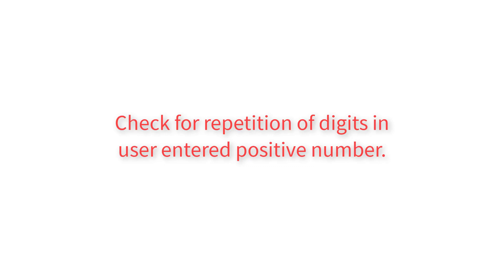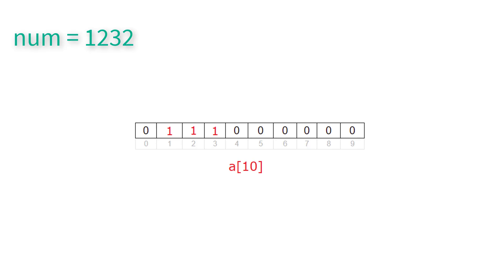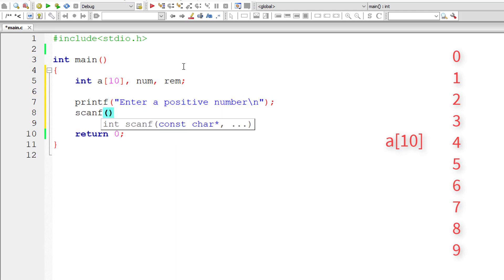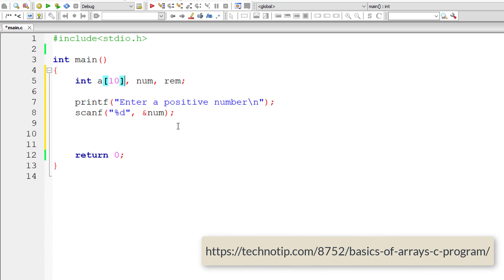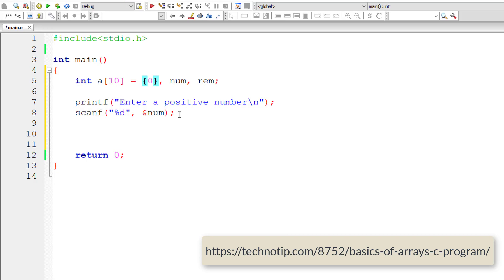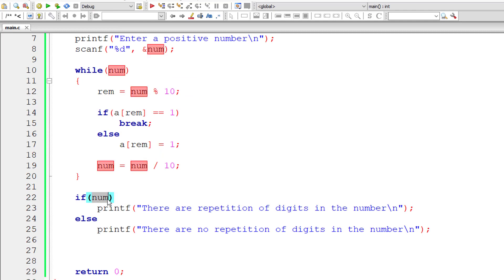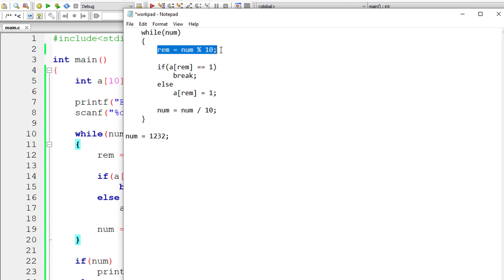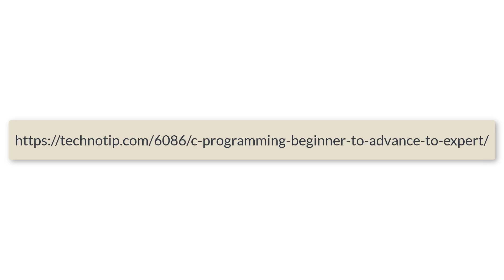C Program To Check Repetition of Digit In A Number using Arrays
Lets write a C program to check if any digit in a user input number appears more than once.

Note: Any number can be formed using only 0-9 digits. So we take an array with length 10. i.e., 0 to 9